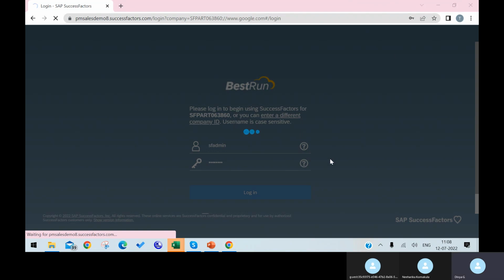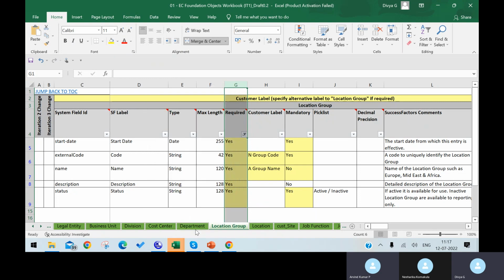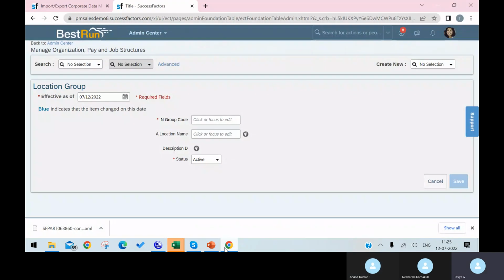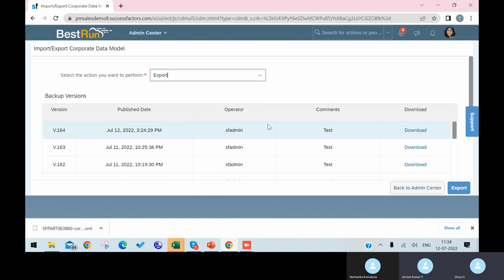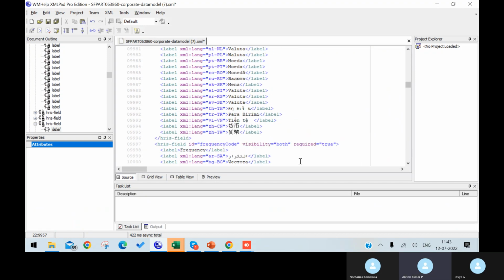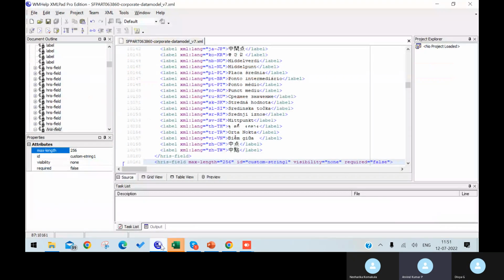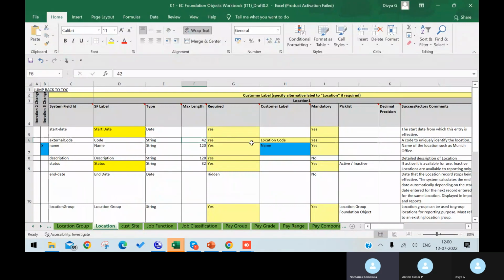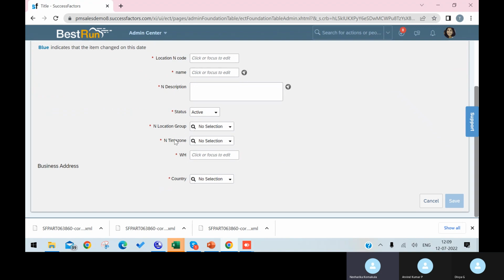SAP SuccessFactors Training full length videos session6. sapsuccessfactors successfactors sap.